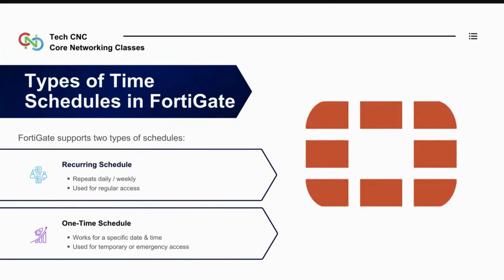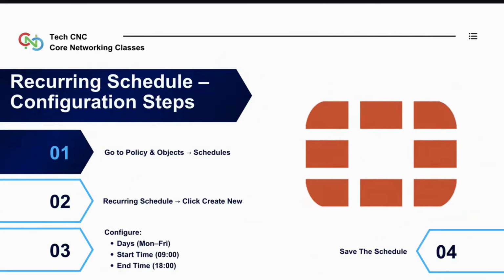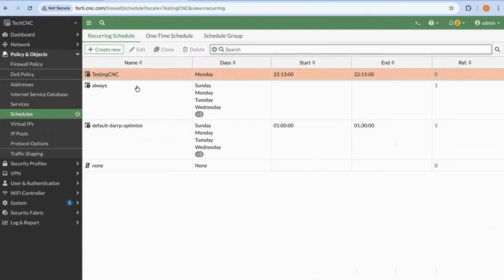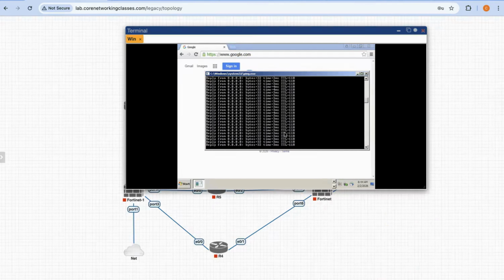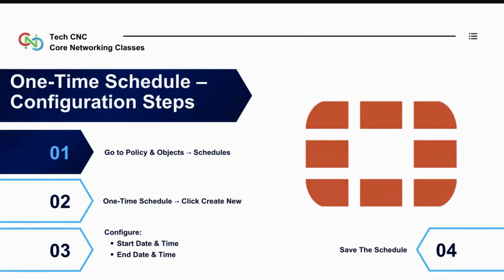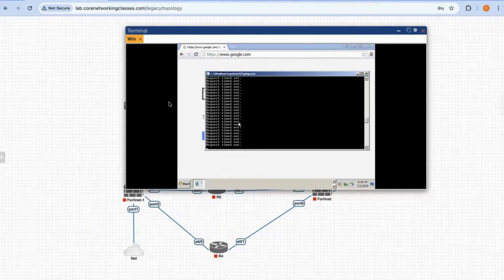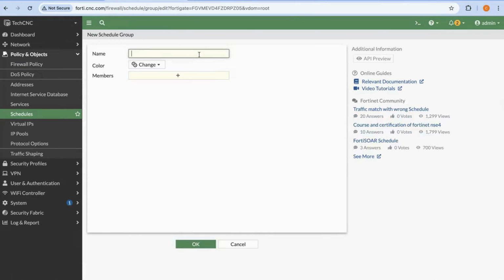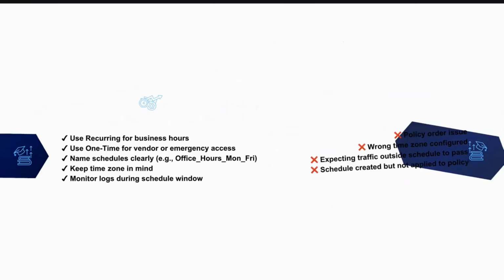FortiGate Time-Based Policy | Recurring vs One-Time Schedule | Step-by-Step Configuration | Tech CNC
In this video, I explain FortiGate Time-Based Firewall Policies in a step-by-step, hands-on manner, covering both Recurring Schedules and One-Time Schedules with real configuration and explanation.

You’ll learn how to control traffic based on time, a feature commonly used in enterprise and real-world firewall deployments.

🔹 What you will learn in this video:
✔️ What is a Time-Based Policy in FortiGate
✔️ Difference between Recurring Schedule and One-Time Schedule
✔️ How to create Recurring Schedule (office hours use-case)
✔️ How to create One-Time Schedule (temporary/vendor access)
✔️ Applying schedules to firewall policies
✔️ How FortiGate behaves outside the schedule window
✔️ Verification tips and best practices

This content is ideal for:
🔹Network & Firewall Engineers
🔹FortiGate learners
🔹SOC teams
🔹Interview preparation
🔹Real-world firewall policy design

Tech CNC | Core Networking Classes
Growing Dreams.